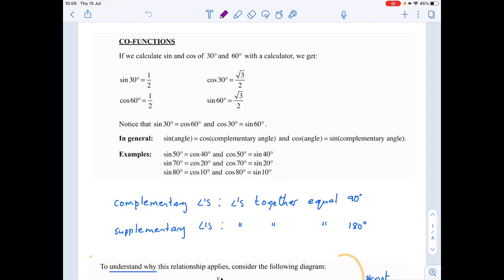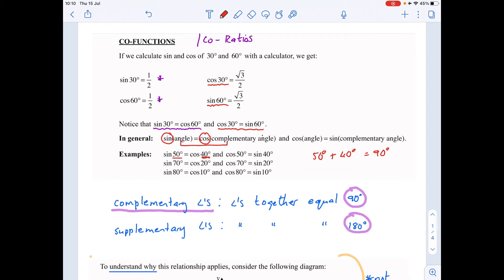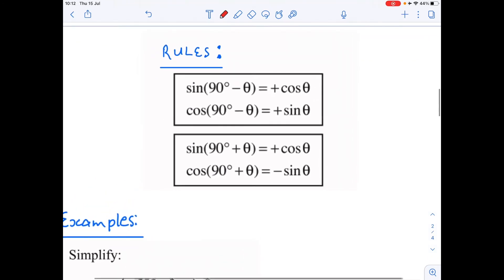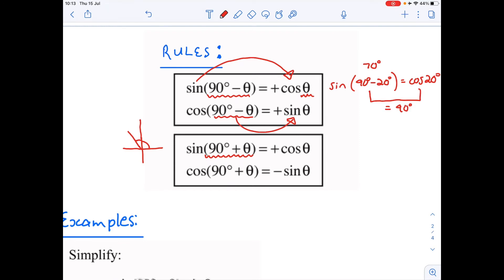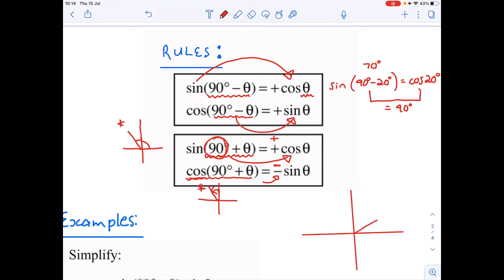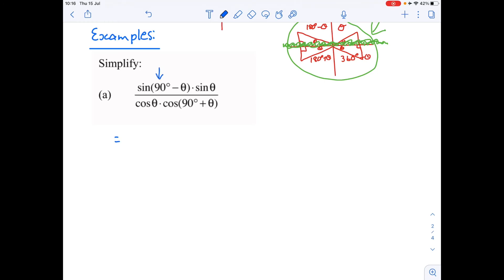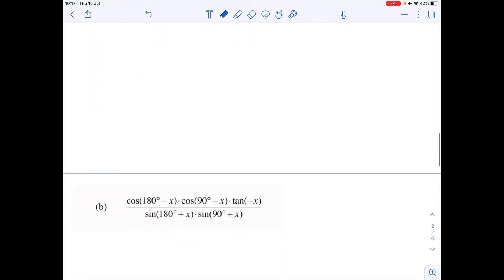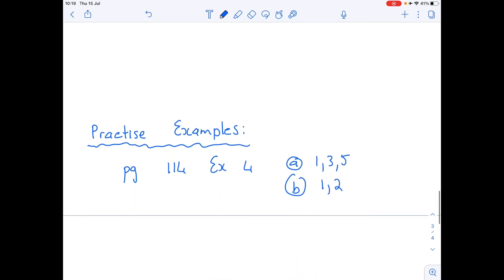Grade 11 Trigonometry - Reduction - Co-functions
How to simplify trigonometric expressions using reduction formulae which includes co-functions.